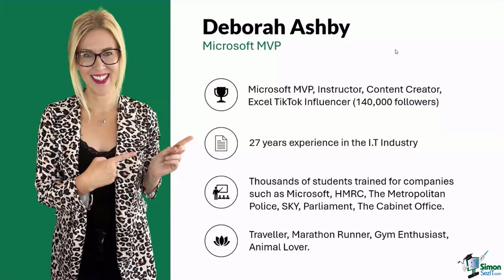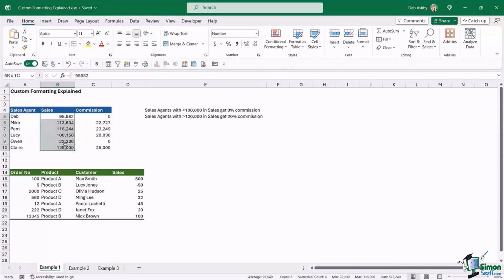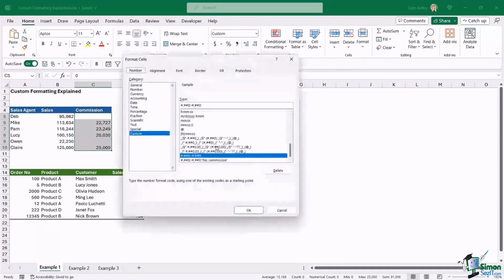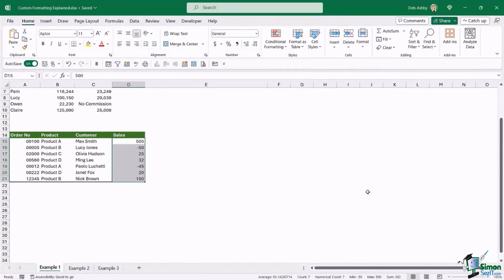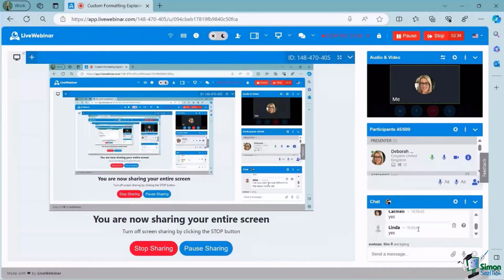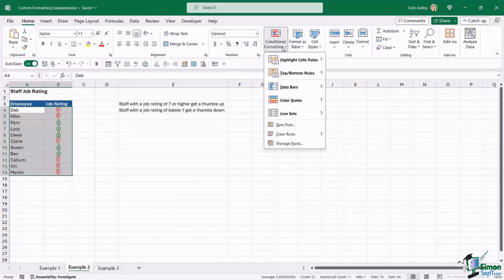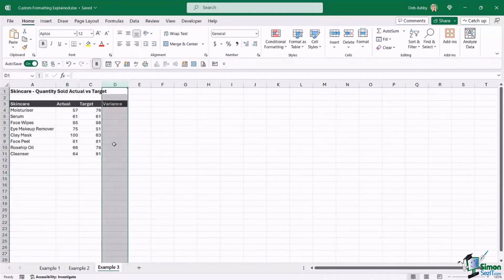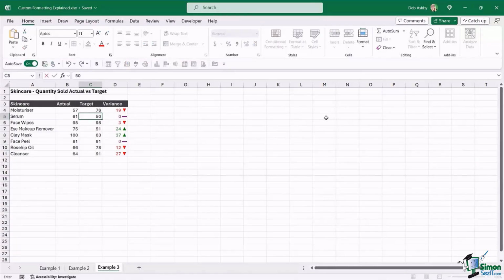Excel Custom Formatting Made Simple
Dive into the realm of Custom Formatting in Excel with our latest video! 🎨 Explore the fundamentals of custom formatting, starting with basic examples to get you started. Learn the ins and outs of custom formatting, from hiding zero values to incorporating text into your custom formats.

Discover the nuances between # and 0 and master the art of changing the color of values to make your data visually compelling. Uncover the secrets of condition-based formatting and understand the synergy between custom formatting and conditional formatting. Elevate your Excel skills and make your spreadsheets stand out!